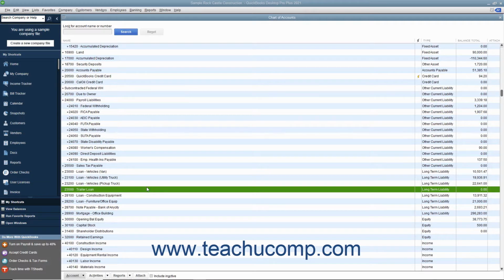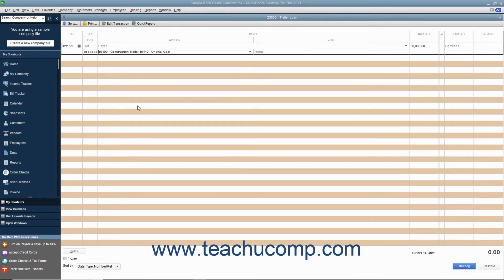QuickBooks Desktop Pro 2021 Tutorial Setting the Original Cost of the Fixed Asset Intuit Training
Learn about Setting the Original Cost of the Fixed Asset in Intuit QuickBooks Pro 2021 with the complete ad-free training course